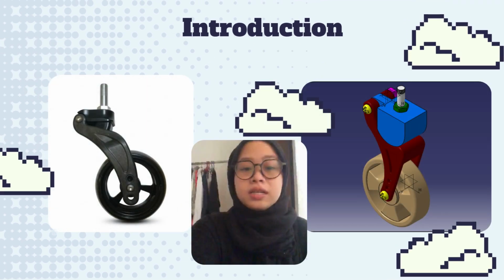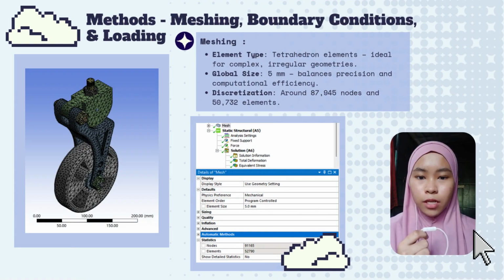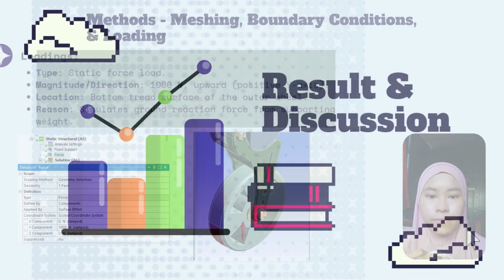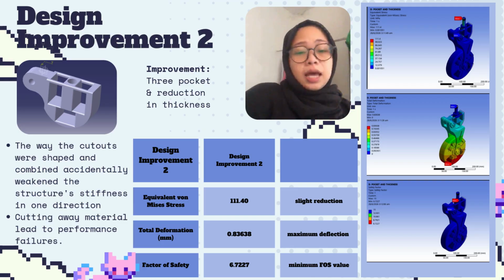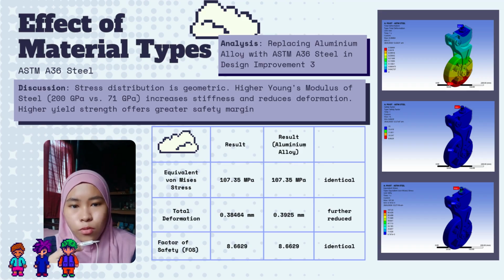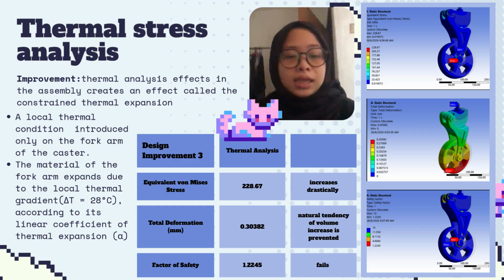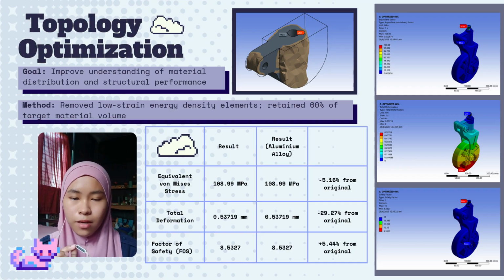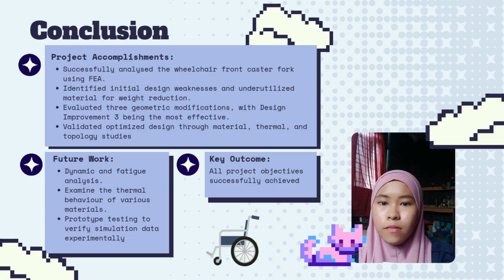PRESENTATION PROJECT CAE - GROUP 36